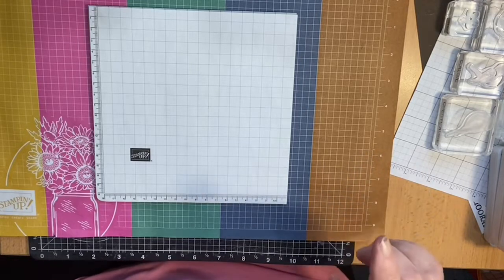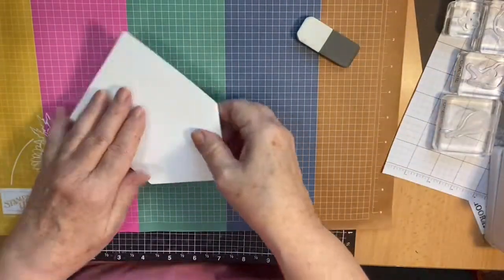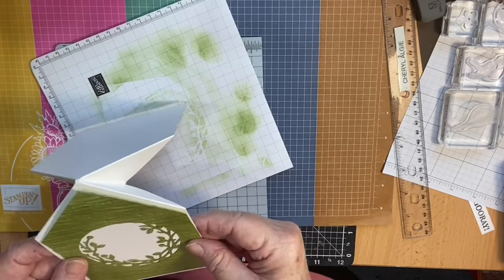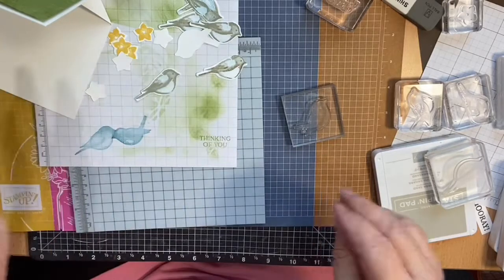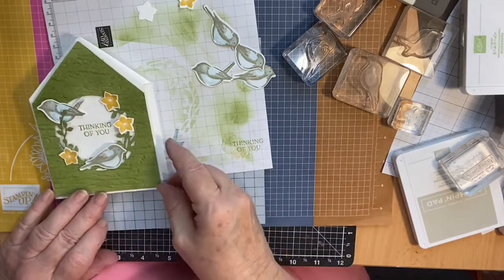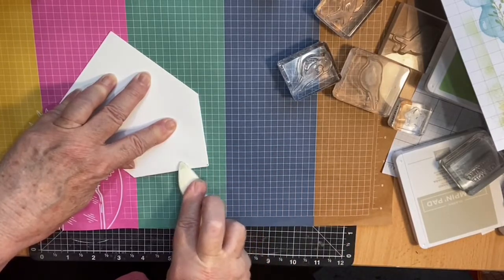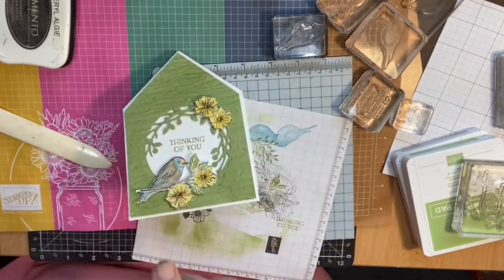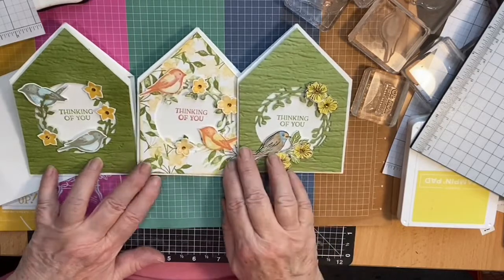18 December 2021